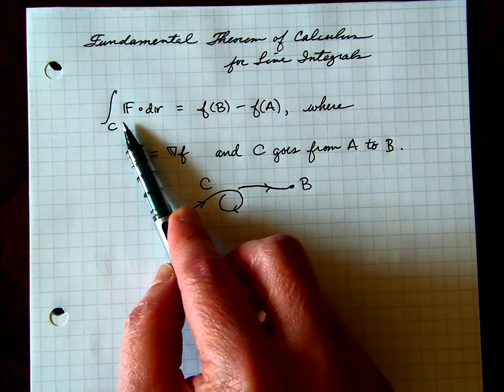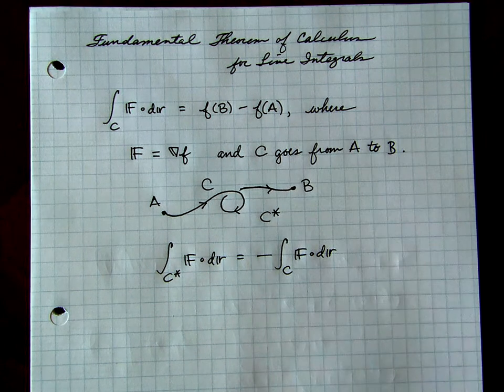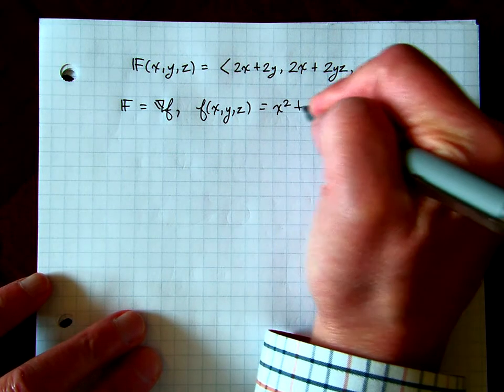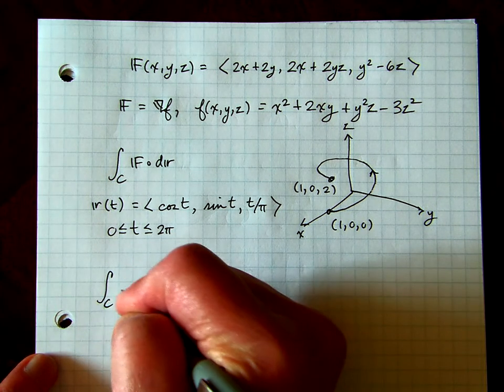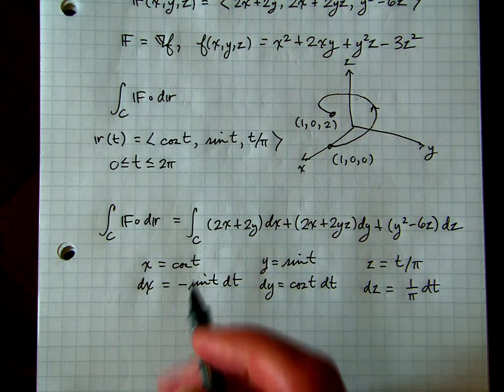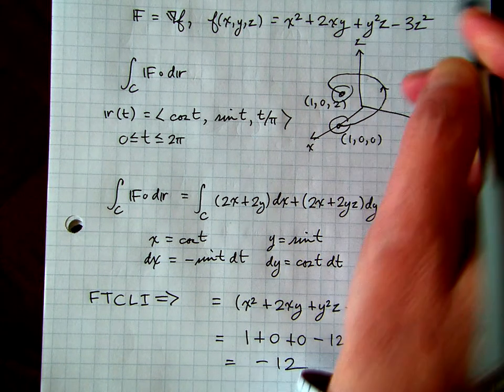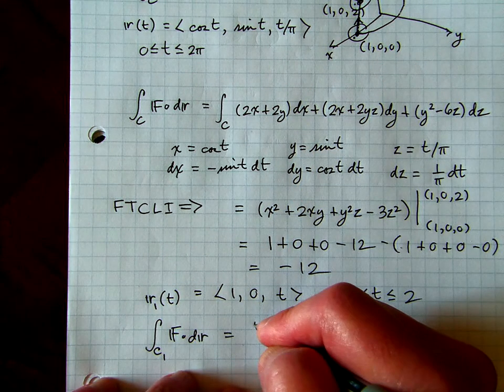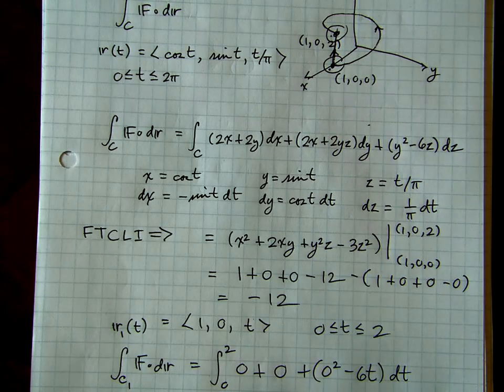The Fundamental Theorem of Calculus for Line Integrals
The Fundamental Theorem of Calculus for Line Integrals and its implications